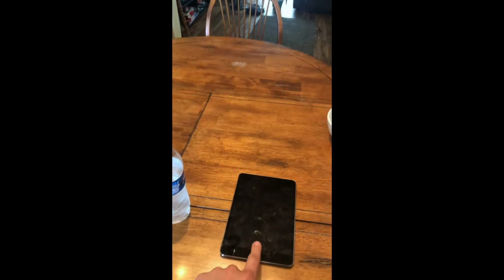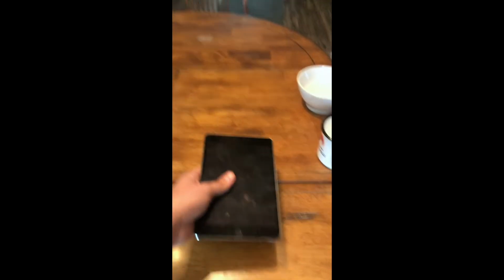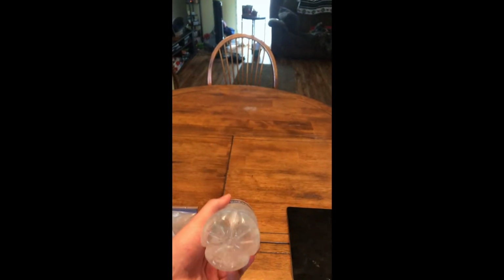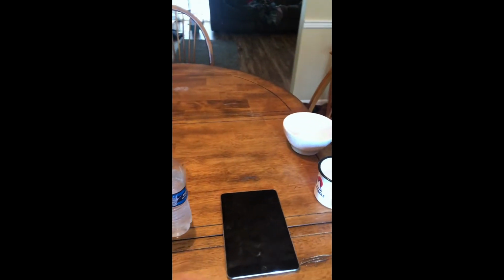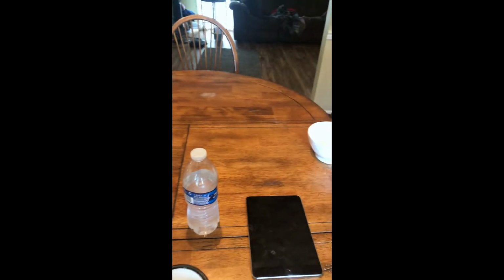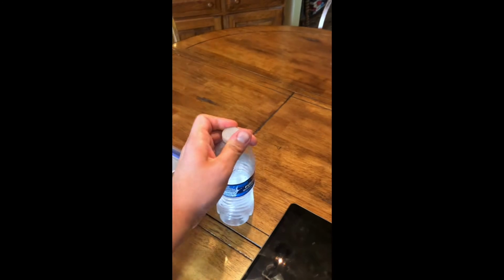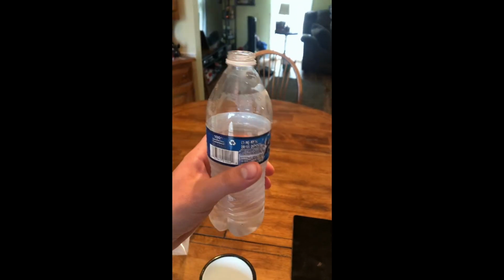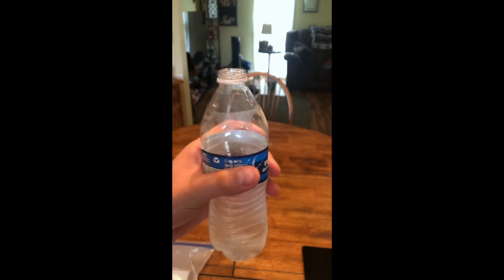Matter II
You will learn about the states of matter, physical and chemical changes. Enjoy!